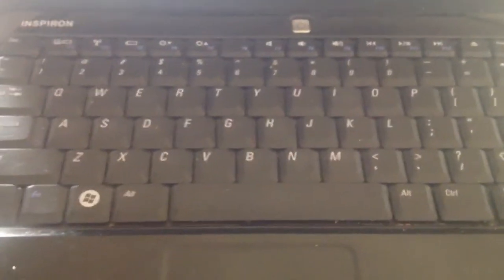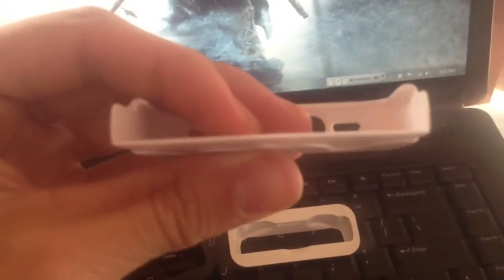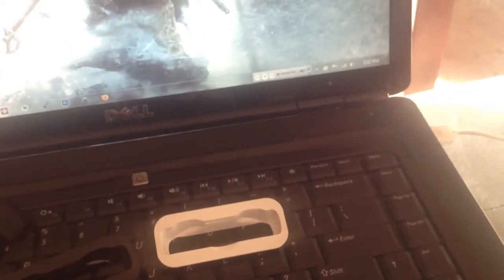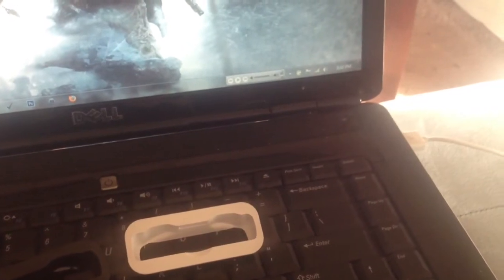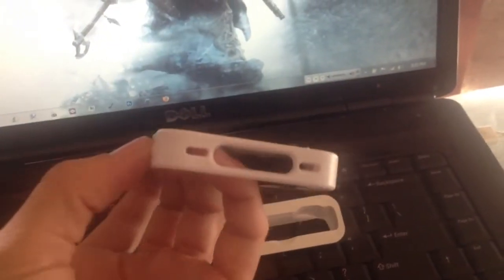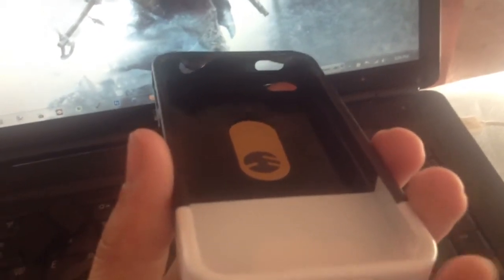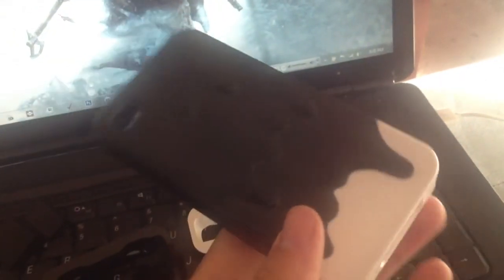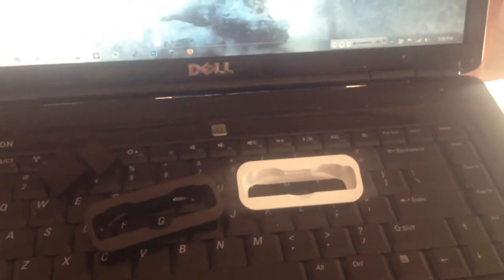iPhone 4S/4 Switcheasy Case, Warning.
My review and warning of the Sitcheasy iPhone case.